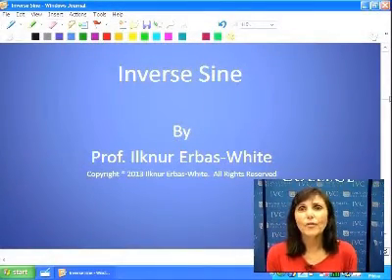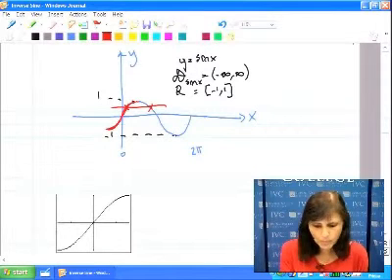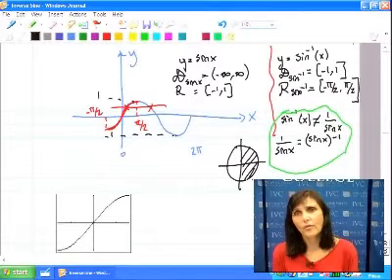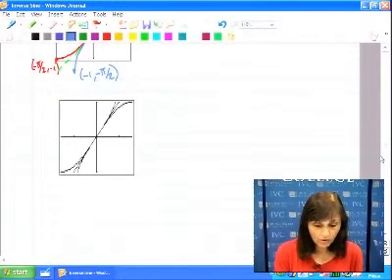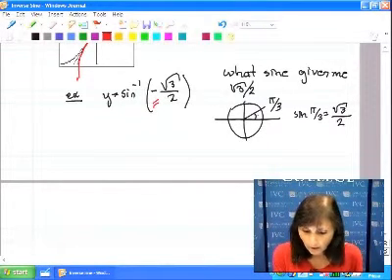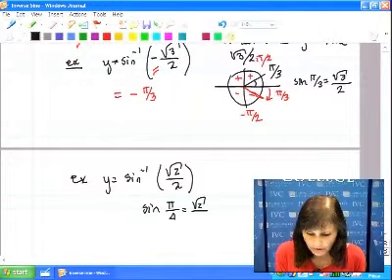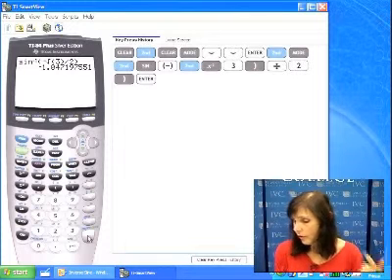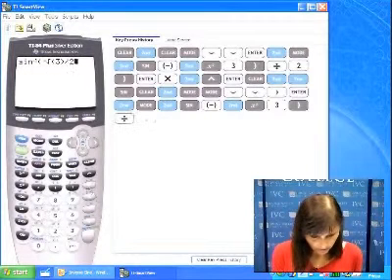08 Trig 1 Inverse Sine New